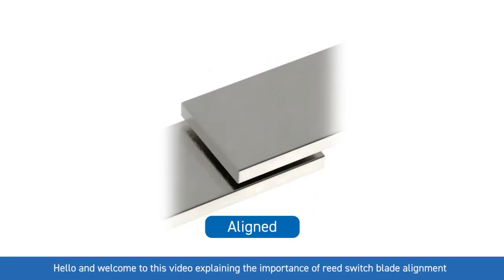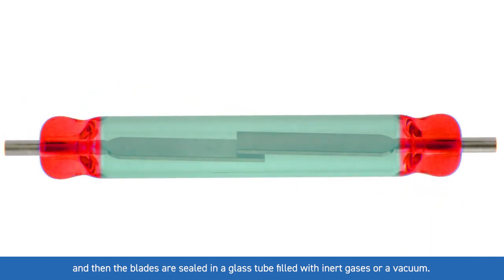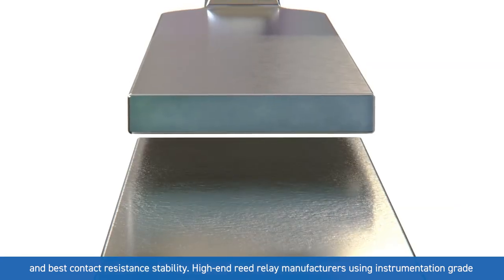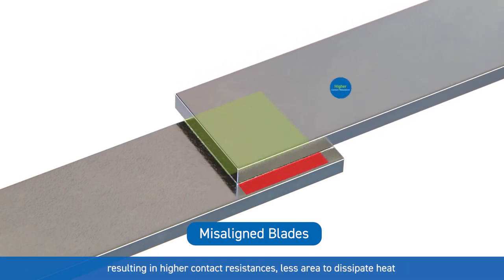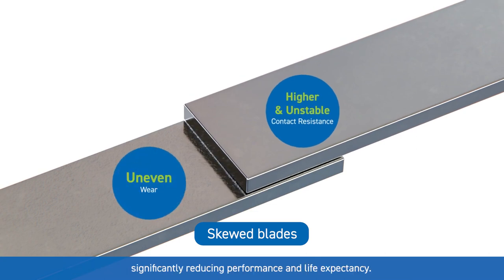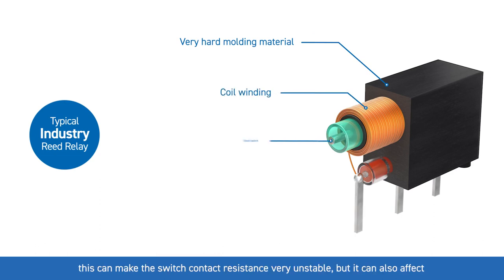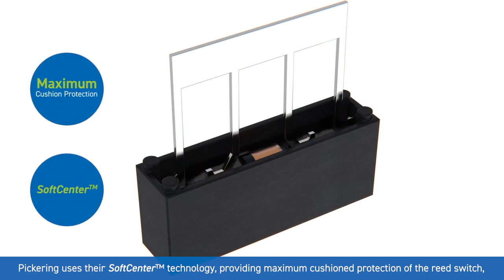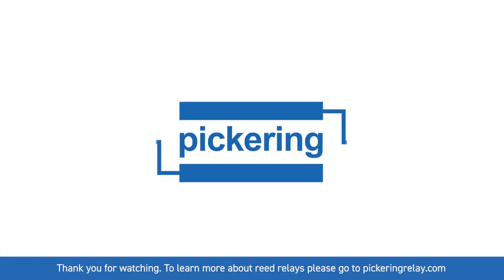The Importance of Reed Switch Blade Alignment When Using Reed Relays | Pickering Electronics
This short video explains the importance of reed switch blade alignment to ensure long life and optimum performance when using reed relays.

The alignment of the reed switch blades is paramount, they need to line up and be parallel to each other to ensure when operated, the maximum contact area comes together giving the lowest contact resistance and best contact resistance stability.

High-end reed relay manufacturers using instrumentation grade reed switches will test the contact resistance stability to ensure correct alignment.

Some general-purpose, low-cost reed switches can often have blades that do not align properly, or the blades are not parallel.

Want more Reed Relay Information? Pickering Electronics has published a book, the Reed RelayMate, providing an overview of how reed relays work, how they are constructed, how to interpret their specifications and make the best use of them in their applications. It is intended to be a practical book about reed relays aimed at engineers.